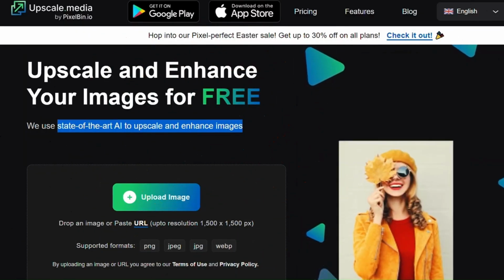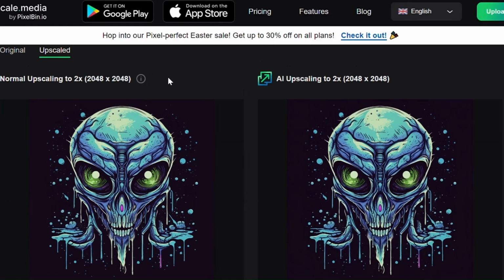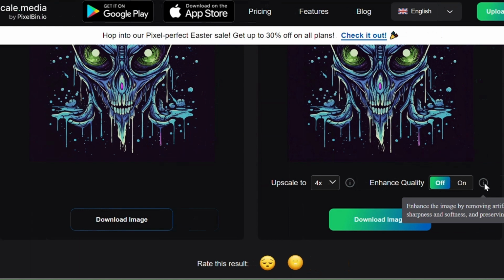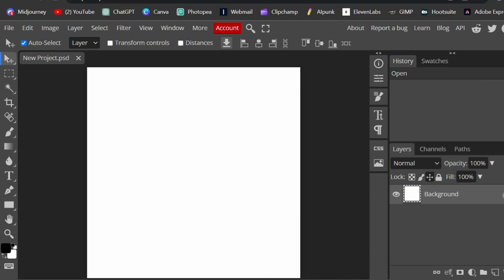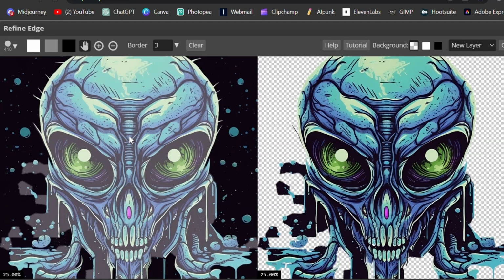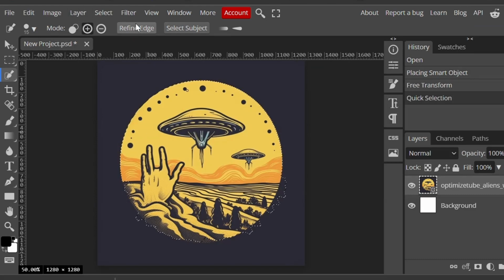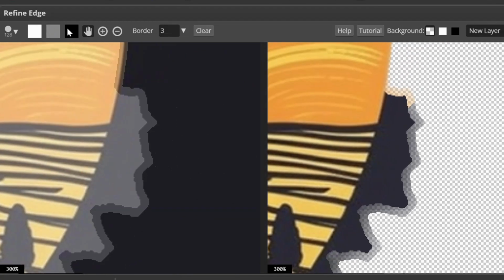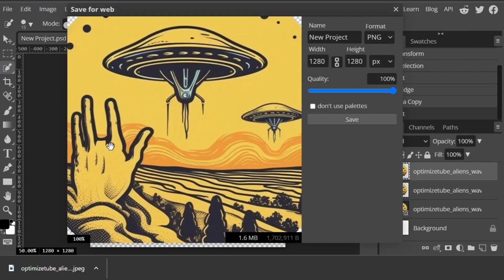Upscale & Remove Background: Prepare Midjourney AI Art For Print - Make Money Online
Take your awesome t-shirt design created using Midjourney and ChatGPT and transform it into a print on demand masterpiece. "Can I take this design as is and put it on a t-shirt to sell?" Well, not quite yet! There are a few more important steps we need to cover, and that's exactly what this video is all about.

Thank you @JamDesign_  for sharing this awesome free tool!